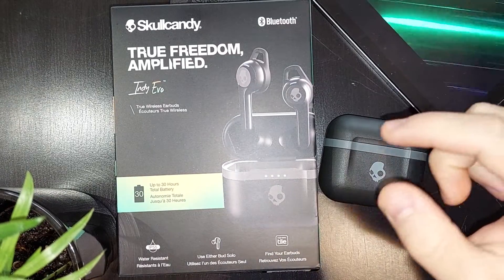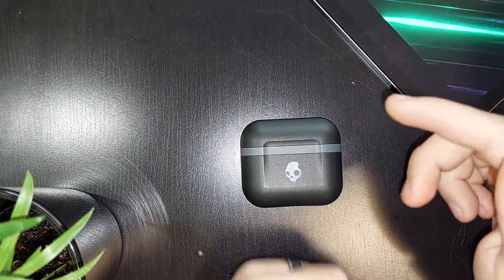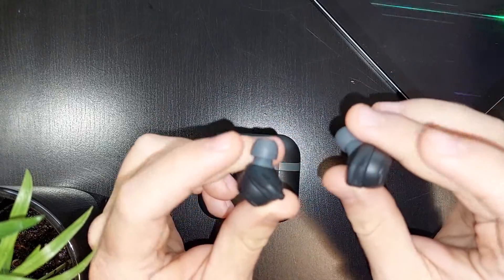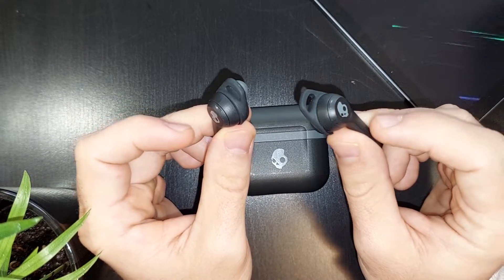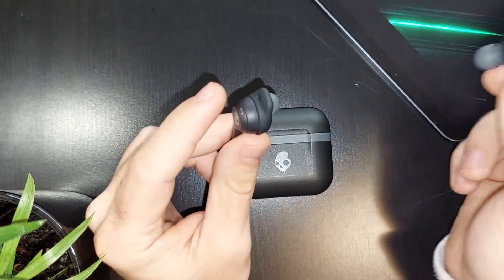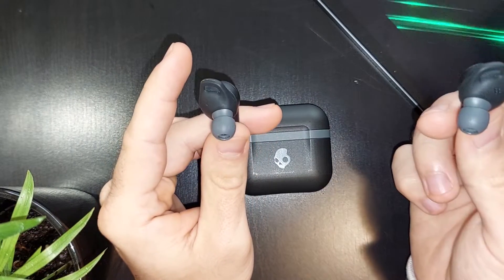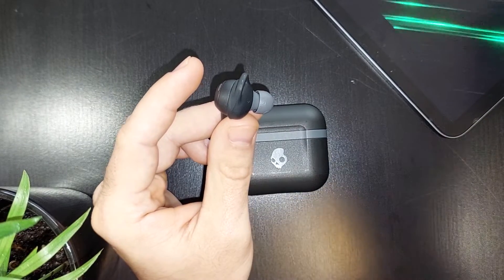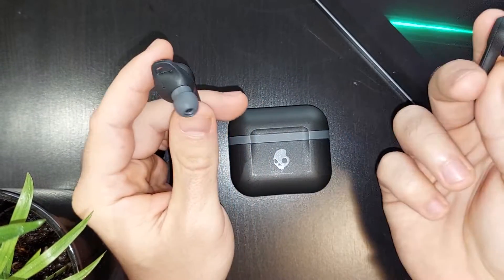How to Pause music on Skullcandy Earbuds? - Skullcandy Tips